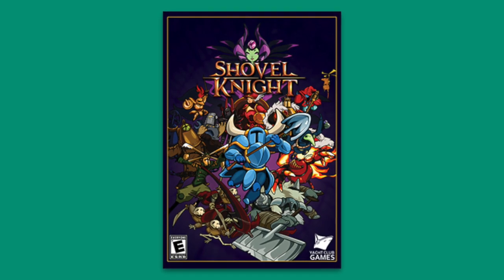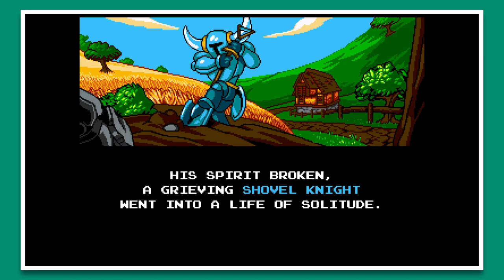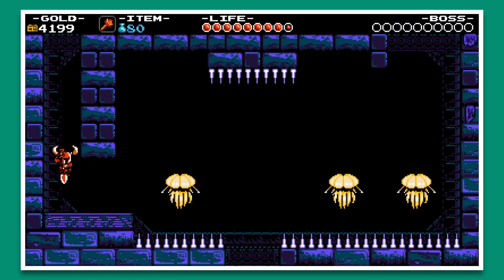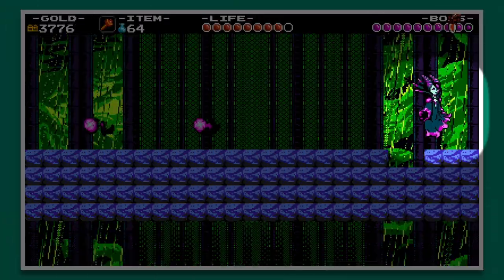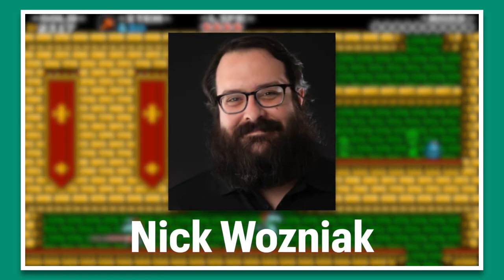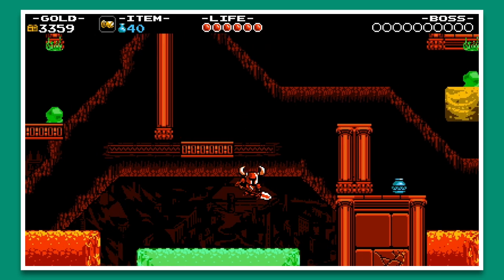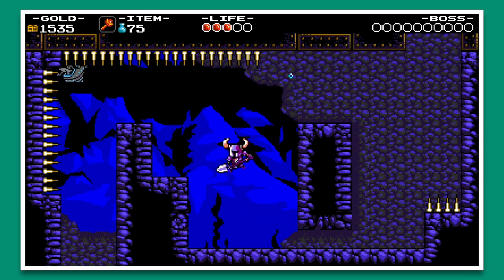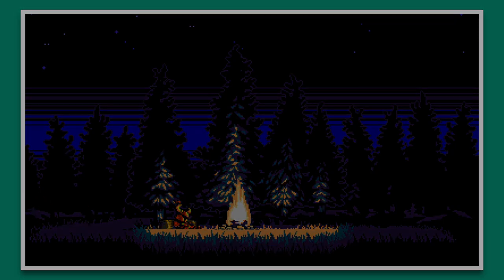The History of Shovel Knight - An Indie Game that Showed Up Major Game Developers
In this video I talk about one of my favorite indie games: Shovel Knight. This game had everything that I had wanted, tight controls, nice graphics and great platforming. So let's dig a bit into the past of Yacht Club Games hit game, Shovel Knight.